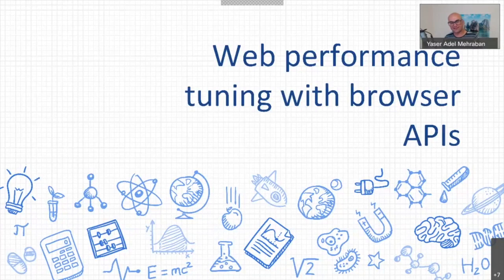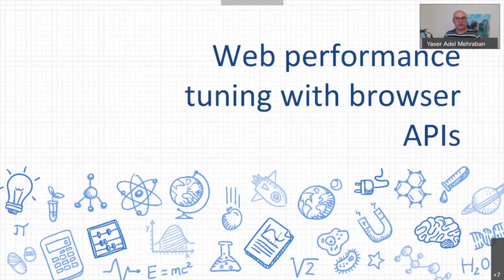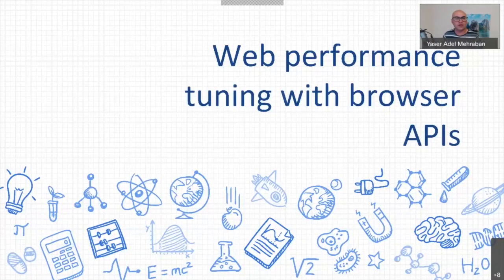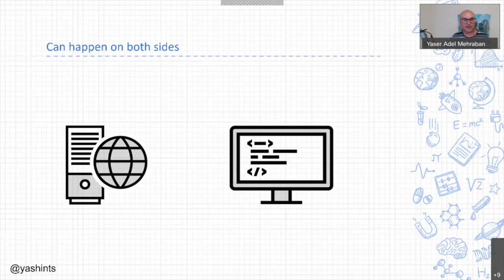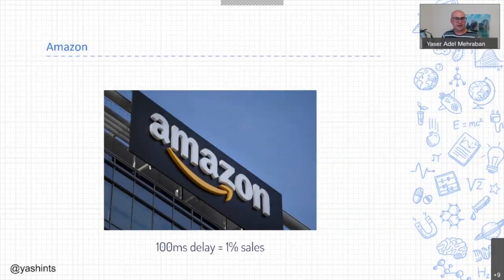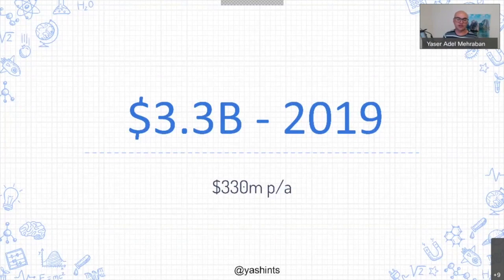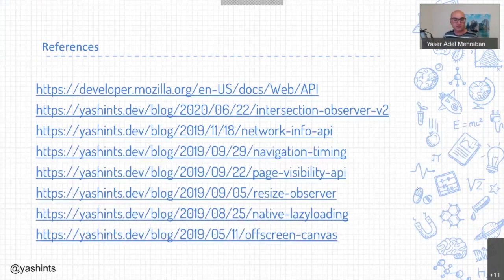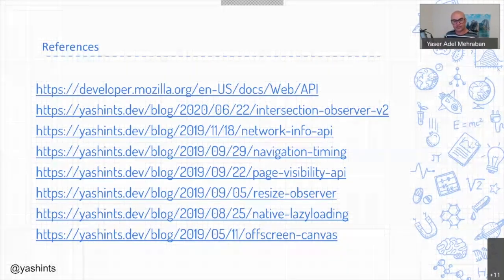Web Performance Tuning with browser APIs - Yaser Adel Mehraban - NDC London 2021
As web applications become more complex, with a corresponding increase in required bandwidth and bundle sizes, to meet users' expectations the need to consider web performance has never been more important.

Yes, there are third-party tools that can help with performance but what about what is available "out-of-the-box"? In this talk we will look at some of the browser APIs which can greatly assist in implementing techniques to improve web performance.

From Network Information API, to Device Memory and Performance APIs, these are all right there in the browser and a great set of tools with which to design our apps from the ground up with performance in mind and the means to identify where we can focus to help our users.